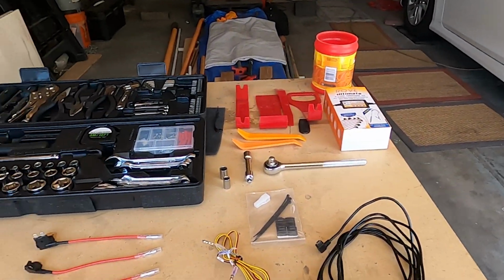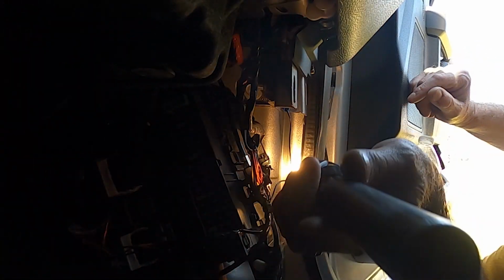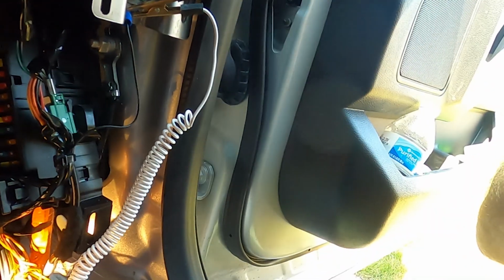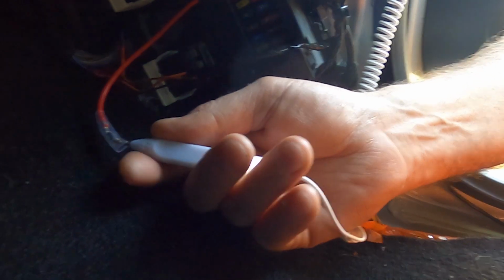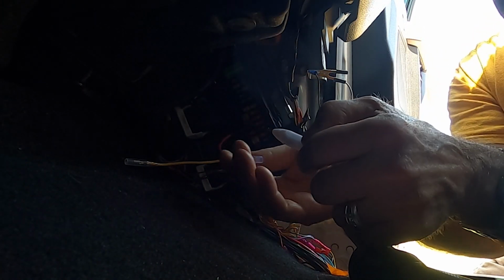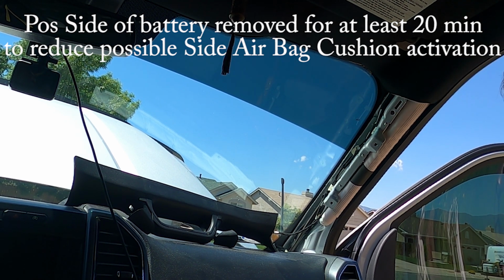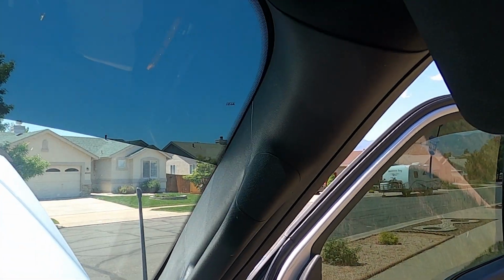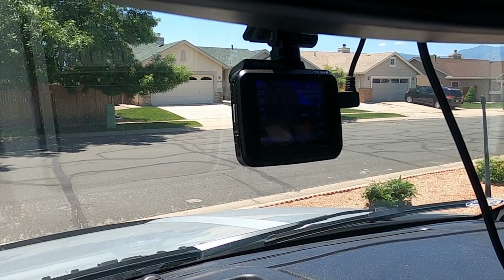Install of the ROVE 3-Lead Hard Wire Kit in 2019 F-150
How to install a 3-wire hard wire kit for a ROVE R2-4K dash camInstalling the ROVE 3-wire hard wire kit to the ROVE R2-4K Dash CamThis permits the Dash Cam to continue recording longer after vehicle shut down.  The kit comes with everything need to install except tools, even the upholstery tool.Additional Tools Needed: 7mm (visor) & 10mm (A-Frame) sockets, ratchet, cold water for the hot day. LINKS: ROVE R2-4K Dash Cam ROVE 3-Lead Hard Wire Kit
SAFETY NOTICES:
+Air Bags - The A Pillar contains the passenger side window air bag.  Recommended to remove the Positive connection from battery and wait 20 minutes for capacitors to discharge before working in that area.
+Voltage Probe - It has a very sharp point. Don't poke your eye out!
+Add-A-Fuse anatomy: There is a specific orientation.  The part containing the fuses is the LEFT and the part with the wire tail is the RIGHT.  On the FUSE part/ of the Add-A-Fuse, the 12V in is the extreme left pin, which means the LOAD is the RIGHT pin.  When using a fuse panel position where a fuse is present, that fuse must be in the LOWER fuse slot on the Add-A-Fuse.  NOT all fuse slots in your panel receive the 12v from the left side, therefore, you must determine the 12V in on the panel yourself.
The way the Add-A-Fuse works is it receives the 12V in via the LOWER extreme LEFT pin slot.  It then passes the 12V up to the Add-A-Fuse while continuing its normal loop over and out to the lower dedicated LOAD.  The power received from the lower 12V in received by the upper 12V is passed to the upper LOAD.  This design permits the Add-A-Fuse to operate even if the MASTER fuse is blown!
REMINDER #1: The lower fuse MUST be a higher rating than the upper fuse.
REMINDER #2:  The fuses in you vehicle may NOT be receiving the 12V from all the same side.  You must remove the fuse and test both fuse connections in the panel to ensure you have the 12V in!
For my 2019 F-150 I used # 31 and #35

Please let me know if this video helped you